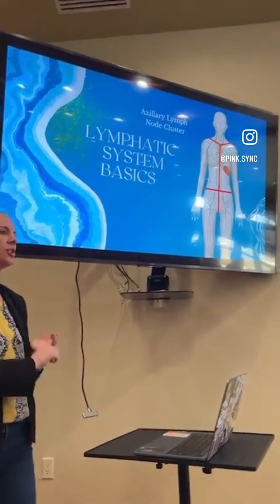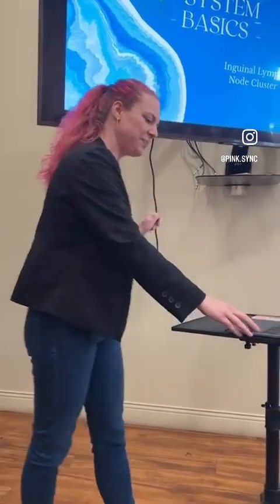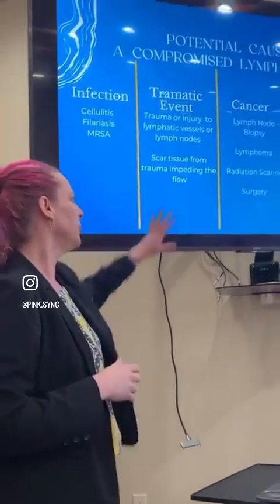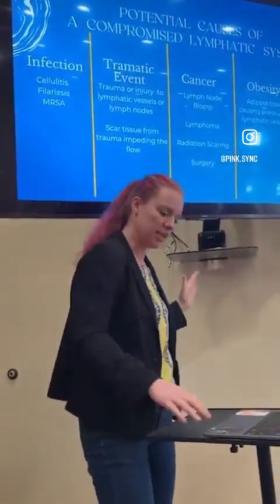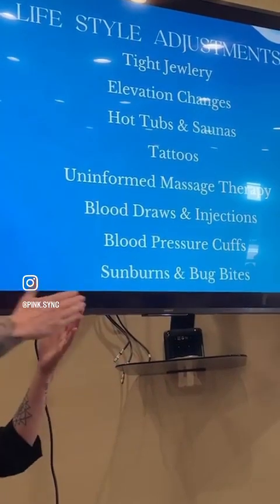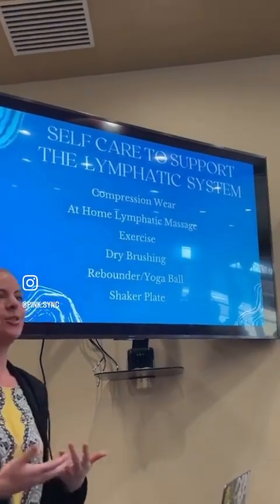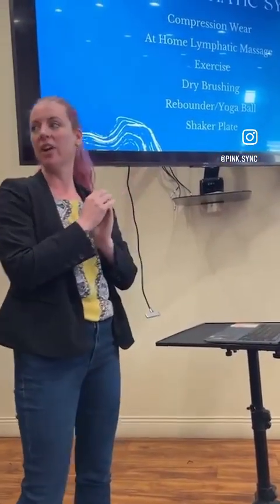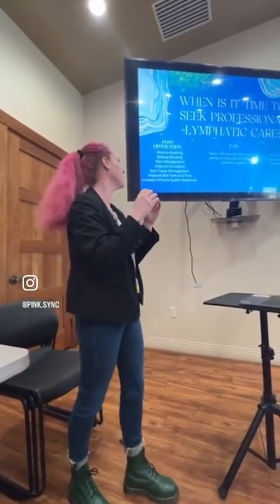Liz Coleman - Two Trees Massage Therapy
Liz teaches everything you need to know about the lymphatic system. Everything from how the system works, what disrupts it, and what lymphatic massage it all about.